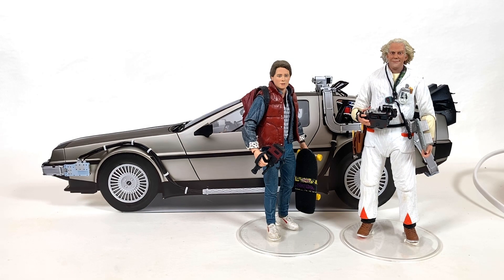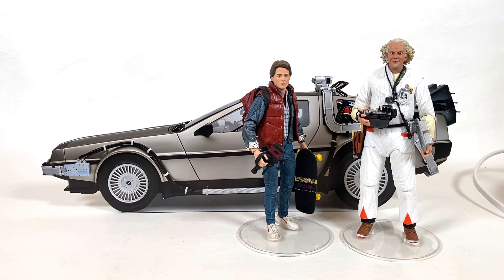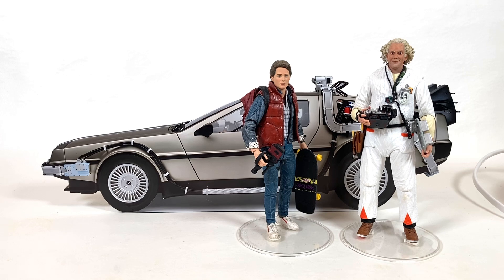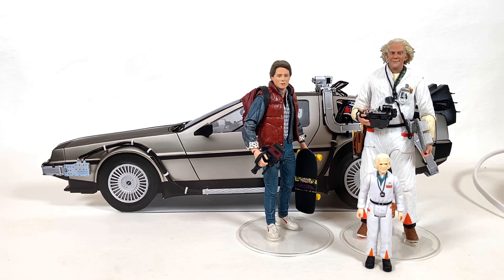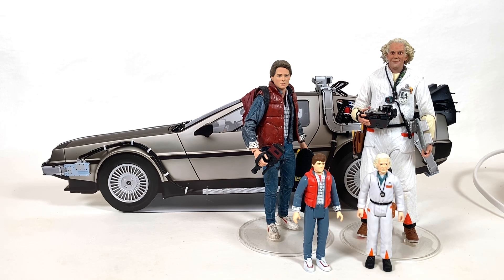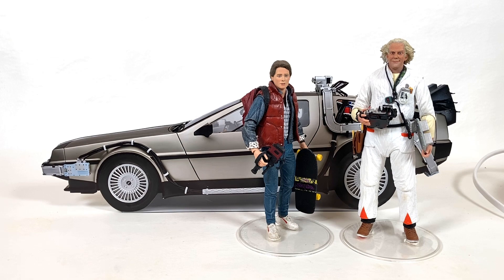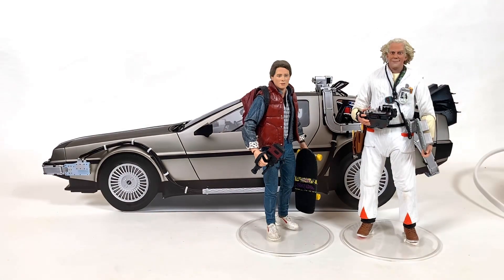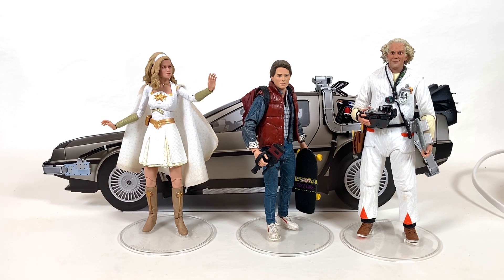1:10 TOMY Back to the Future Delorean Massive Mock-up NECA the Boys Starlight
1/10 TOMY Back to the Future Delorean Massive Mock-up with NECA Doc and Marty.

And special guest Starlight from the Boys on Amazon Prime